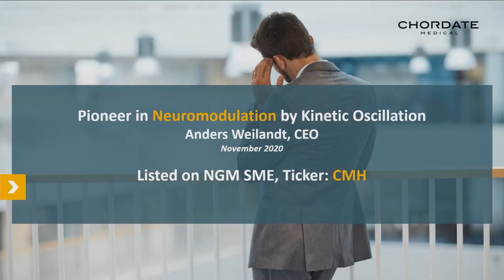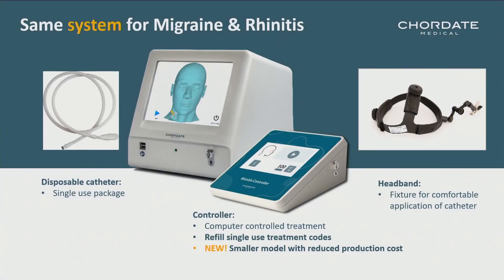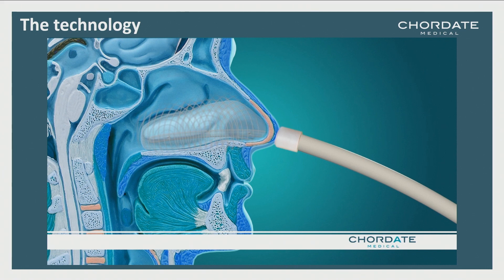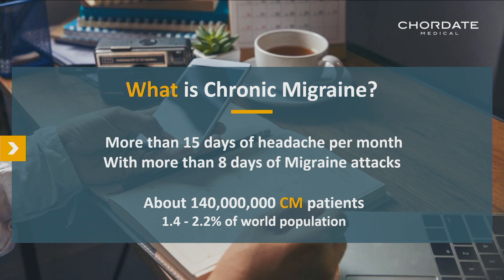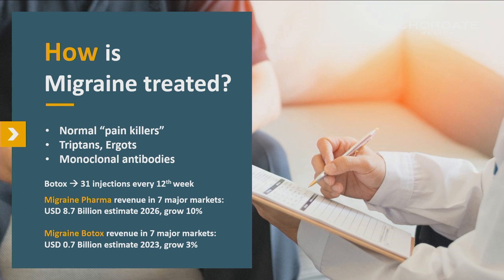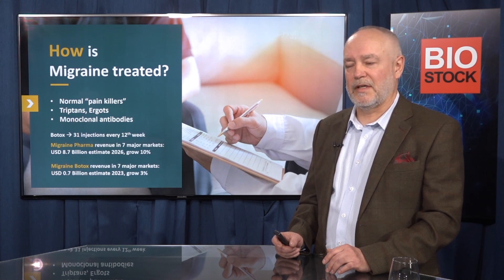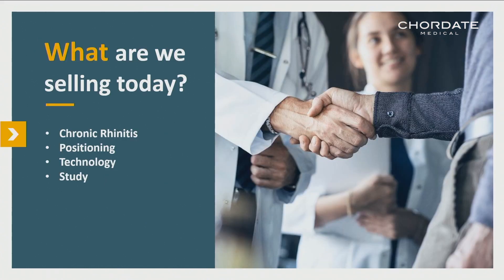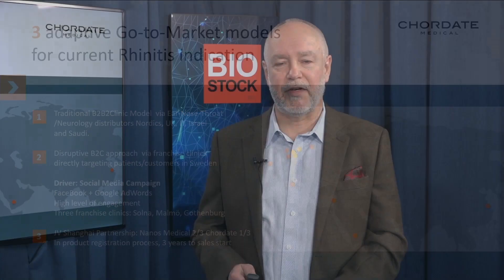Chordate Medical | BioStock Life Science Summit 2020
Chordate Medical company presentation and Q&A at the BioStock Life Science Summit 2020.